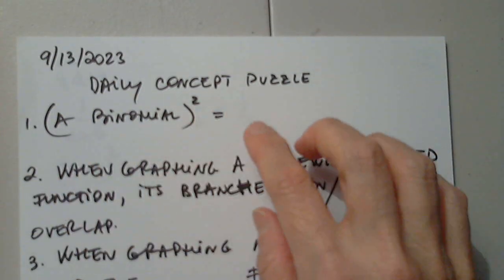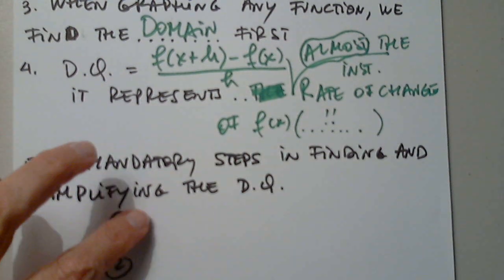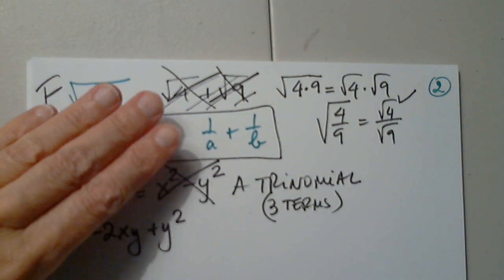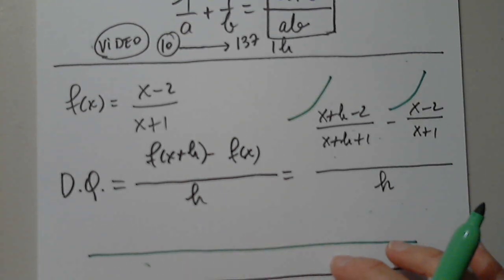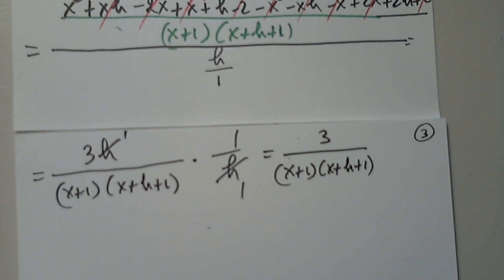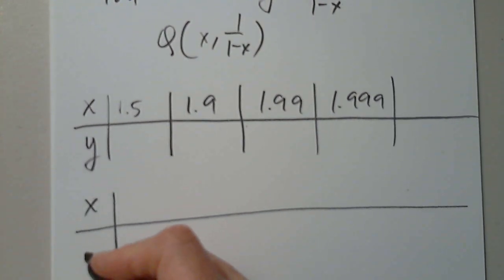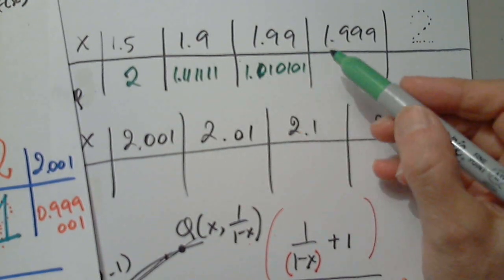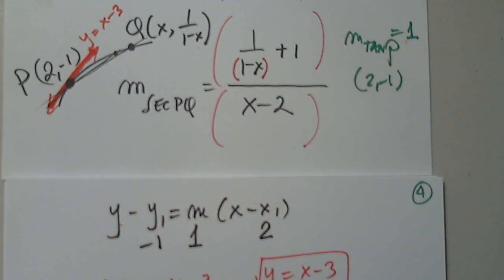MAT 191 2.1 - 2.3 PART 1 SEPTEMBER 13